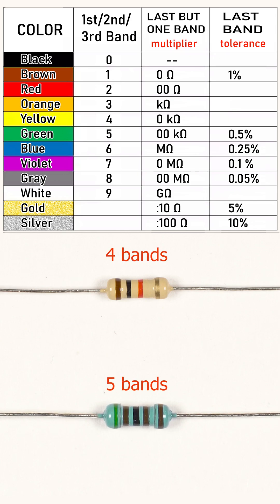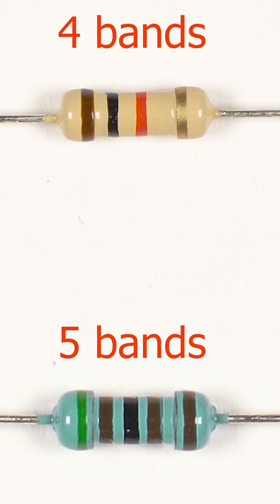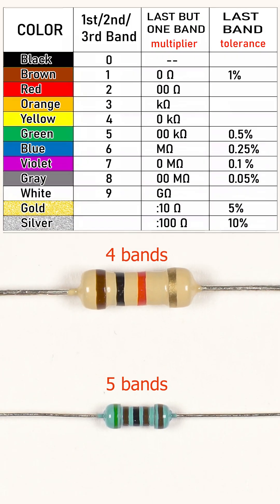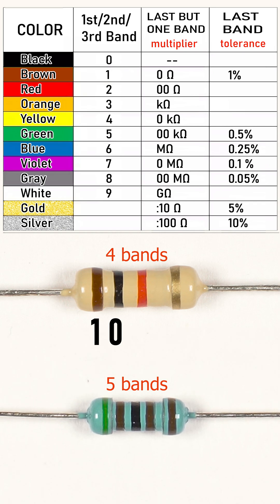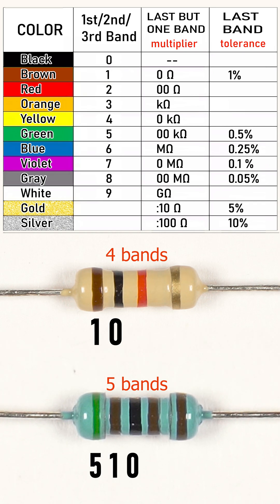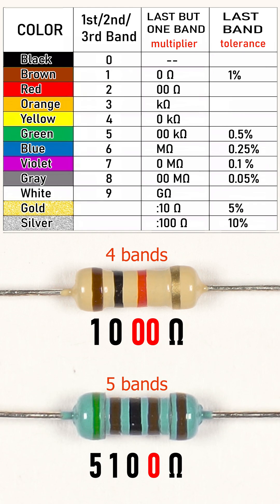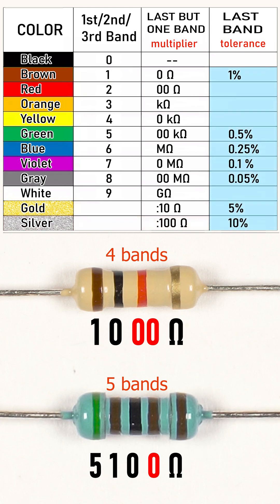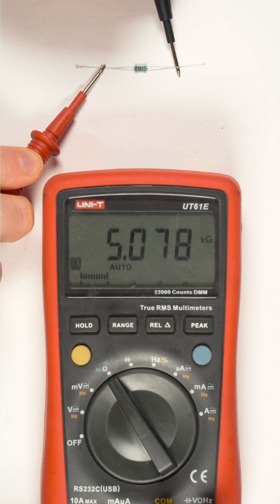Resistor COLOR code: The SIMPLEST way to read it.